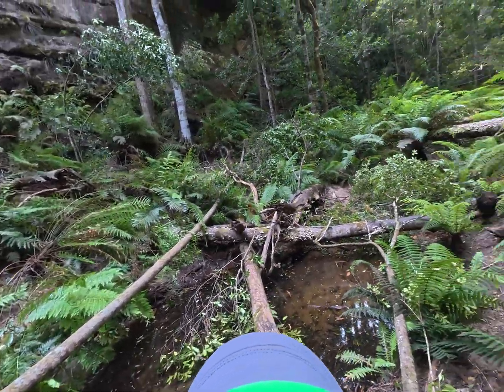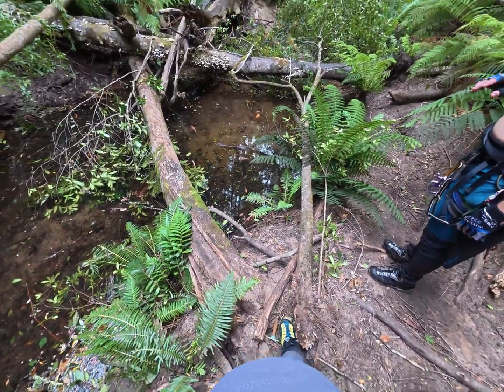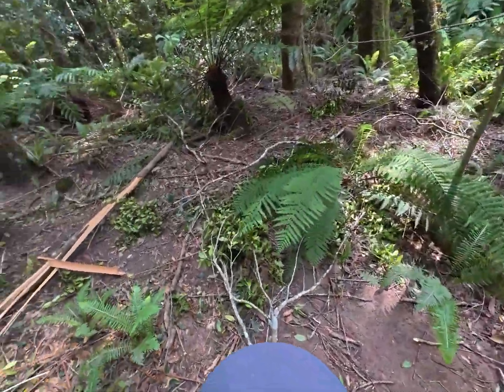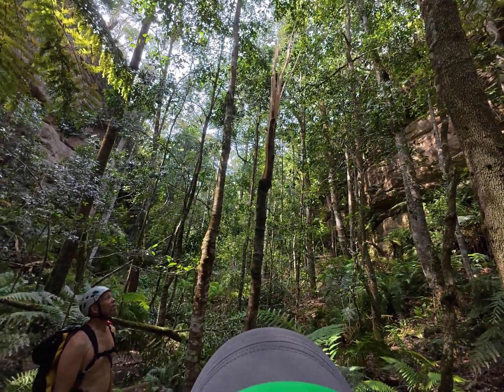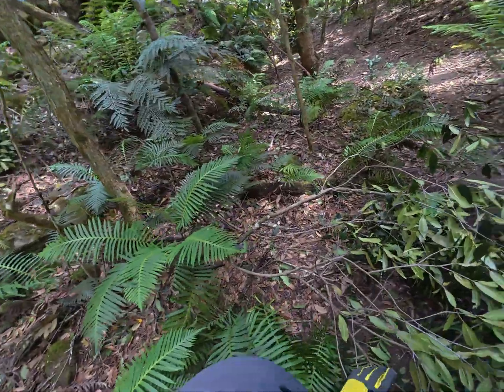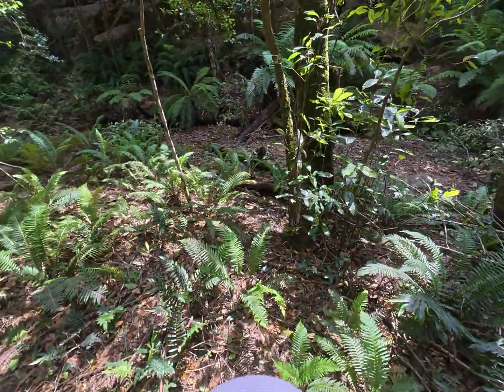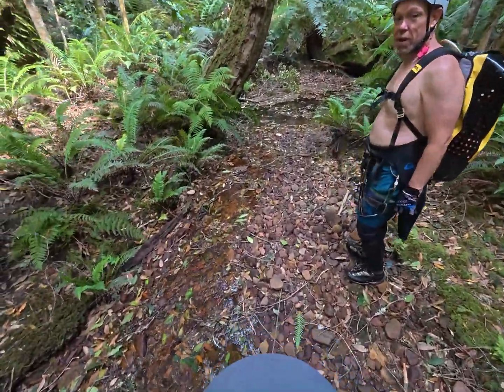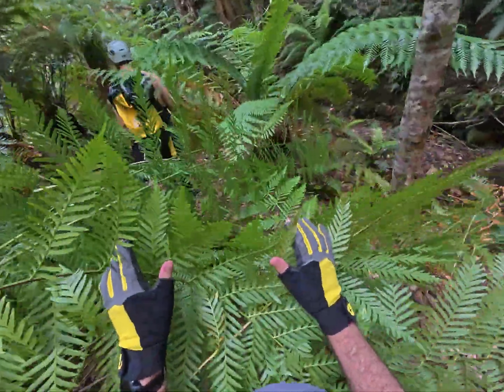Helicopter destruction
Finding the aftermath of a helicopter recovery the day before. If you ever need to be lifted out keep in mind the power of the rotor wash and the dangers it can cause.